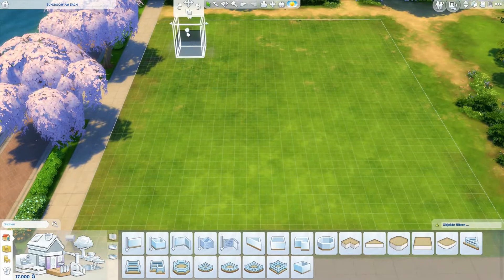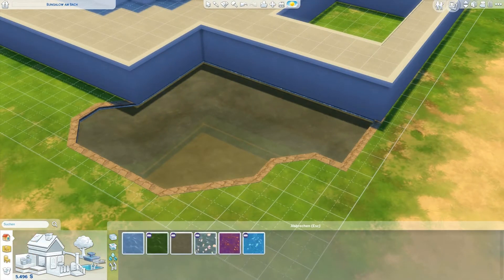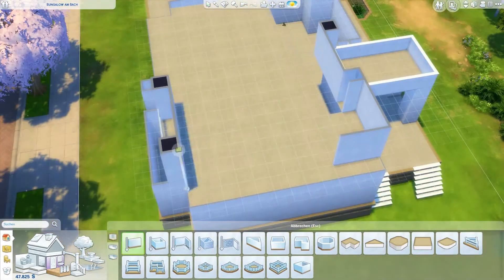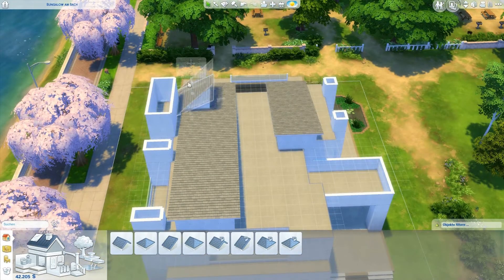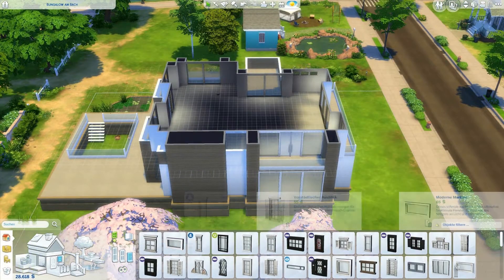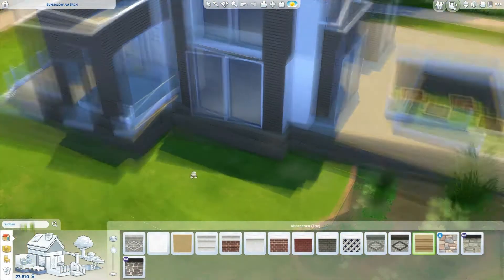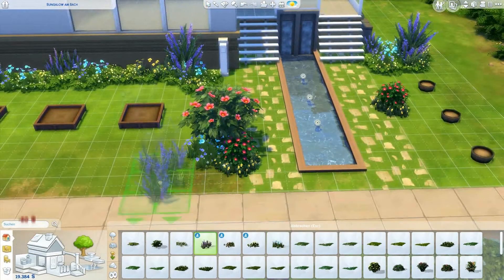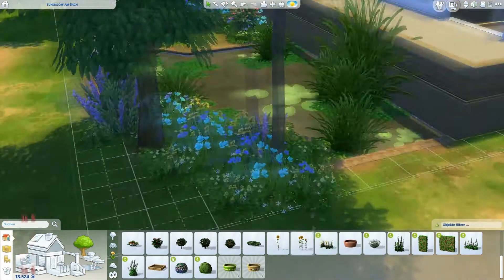SIMS 4 | SPEED BUILD | MODERN ECO (collab with TheSimsFlix)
Origin ID → Grisu69